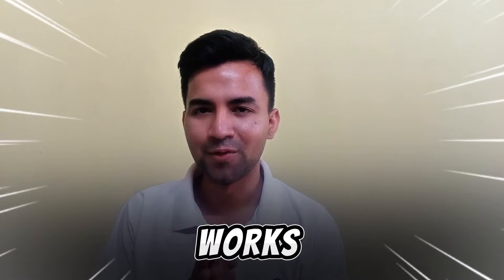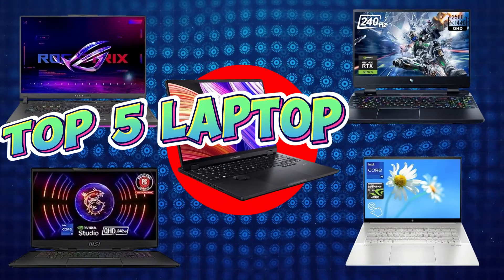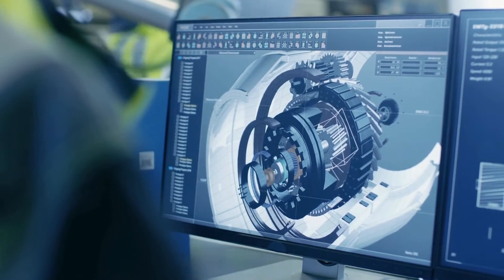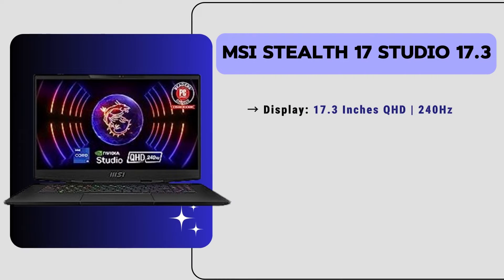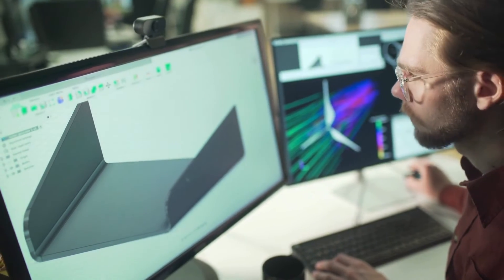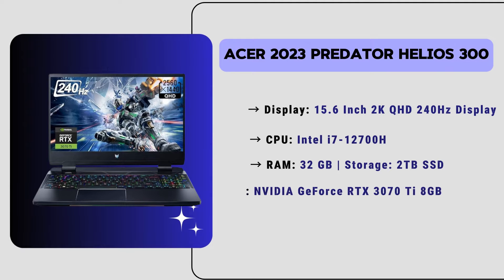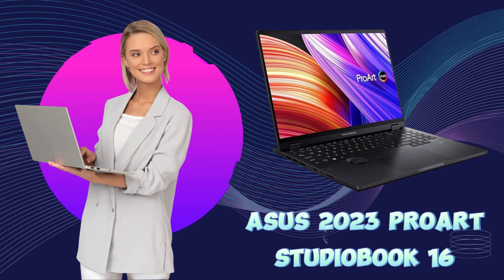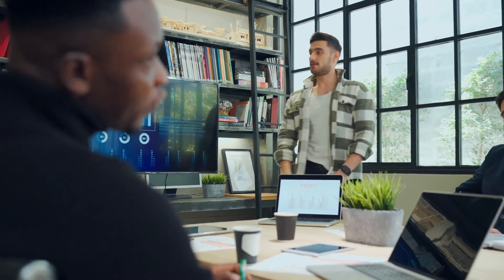Best Laptops For Solidworks (2025) ⚡️ | Best Laptops For Solidworks and Ansys | 🤗 Best Budget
💻1 ASUS 2023 ProArt StudioBook 16
💻 2 Acer 2023 Predator Helios 300
💻 3 MSI Stealth 17 Studio 17.3
💻 4 HP Envy Laptop
💻 5 ASUS ROG Strix G16

💥Low-priced laptops for 3d modeling & rendering for beginners
💻 Asus TUF A16
💻 HP OMEN 16.1
💻 Lenovo Legion Pro 5i
💻 Acer 2023 Predator Helios 300
💻 Lenovo Legion Slim 5 16
💻 ASUS ROG Zephyrus G14

⏩ More Options: 💥 Commission Earned on All Links
💻 ASUS ROG Strix G16
💻 Apple 2023 MacBook M3 Pro
💻 HP OMEN 16.1
💻 Razer Blade Pro 17

Looking for the best laptops to power your Solidworks projects? Watch our comprehensive guide to discover top-performing laptops that meet the demanding requirements of Solidworks software.

From performance benchmarks to key features, we've got you covered! Don't compromise on productivity, find the perfect Solidworks laptop today.

Timestamp:
0:00 - Intro
0:25 - Buying Guide For Best Laptops For Solidworks
1:03 - #5 Asus Best Laptop For Solidworks
1:57 - #4 Best HP Laptop For Solidworks
2:33 - #3 MSI Laptop Solidwork CAD Design Software
3:47 - #2 Acer Predator Laptop For Soliwork Users
5:17 - #1 Asus 2023 Studiobook Laptop For Solidwork